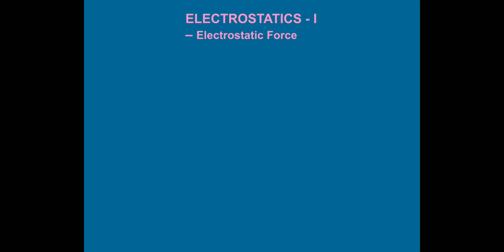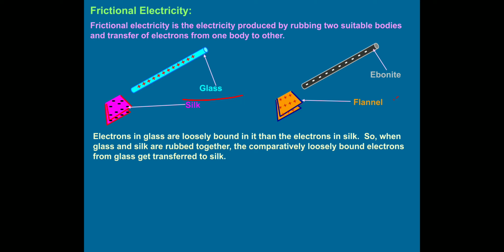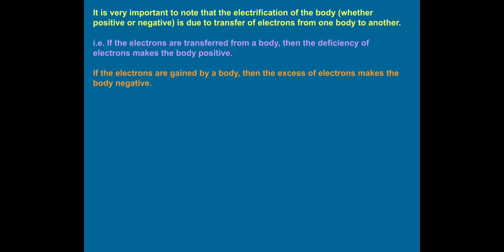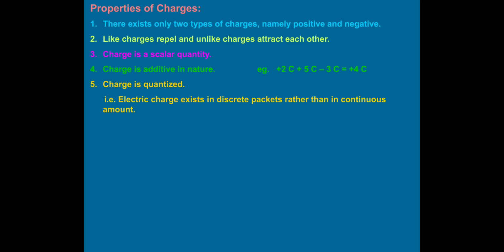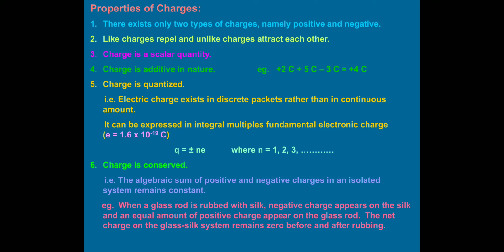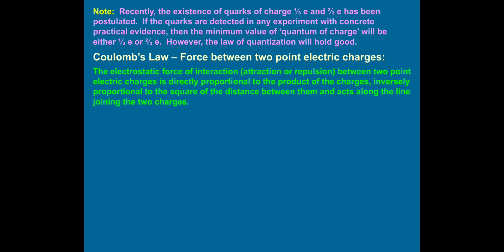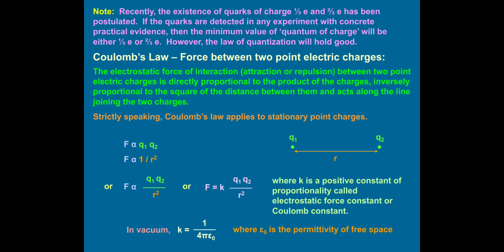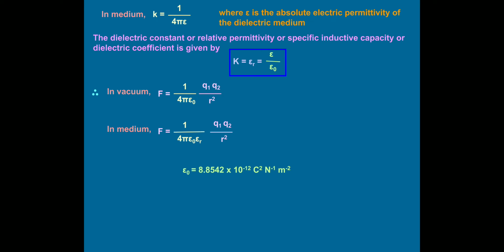Frictional electricity and coulomb's law chapter 1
Chapter 1, Electrostatics, physics